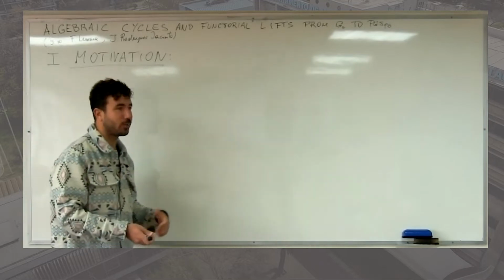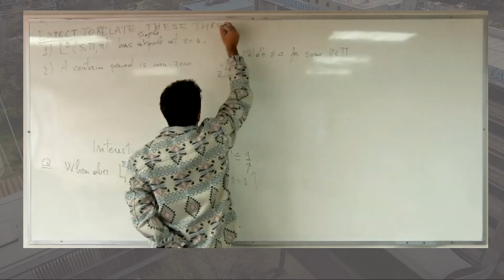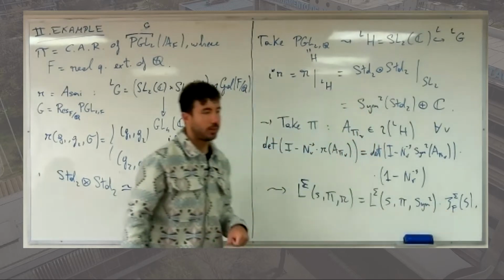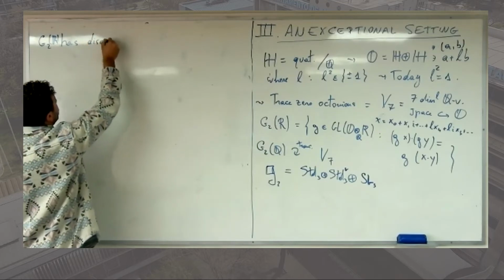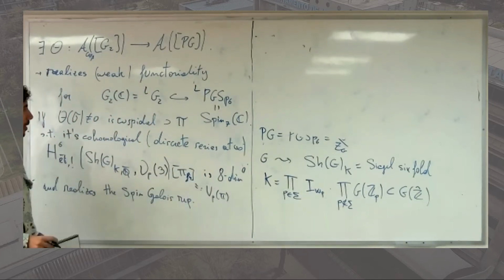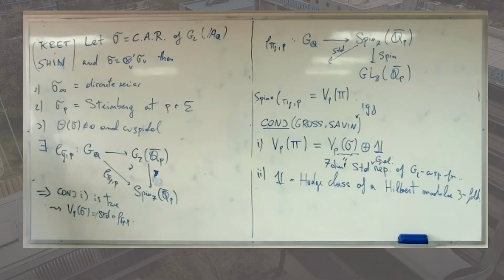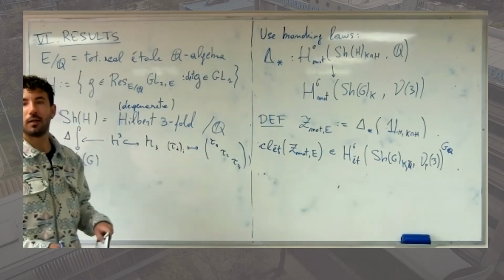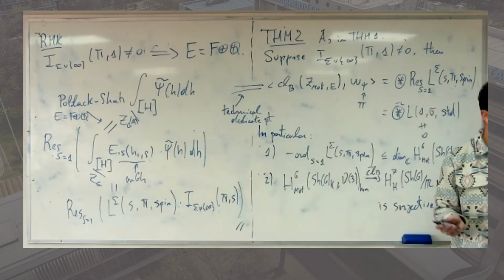Tate conjecture for the Siegel sixfold and functorial lifts from G2 to PGSp6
Por Antonio Cauchi (Concordia University)

Seminario: Funtorialidad de Langlands y deformación p-ádica (2do semestre, 2022)